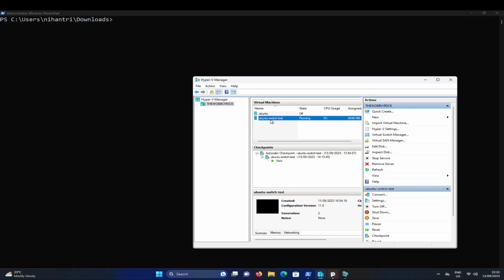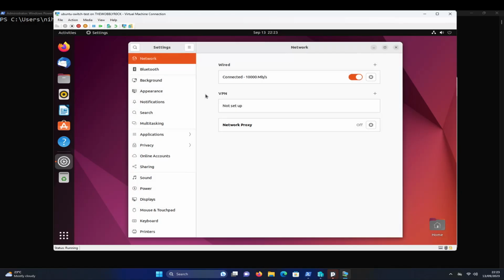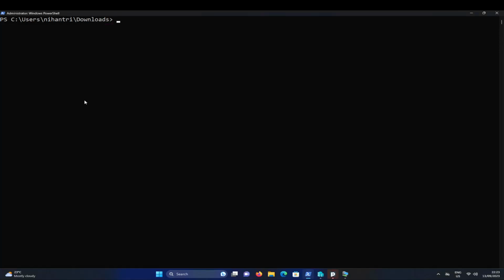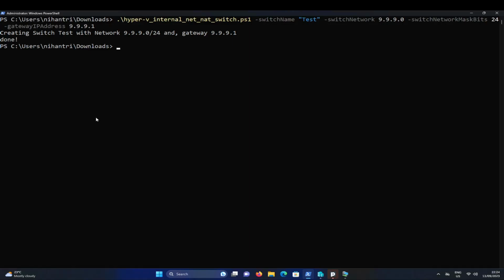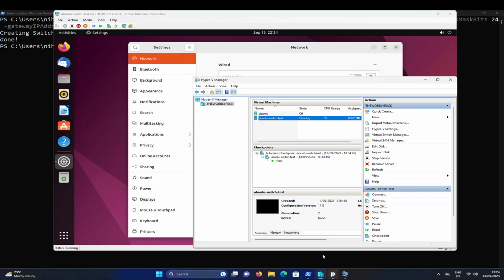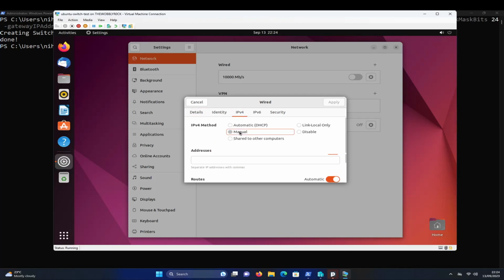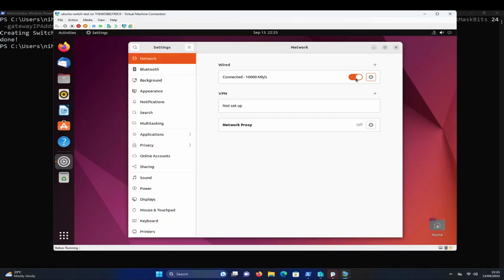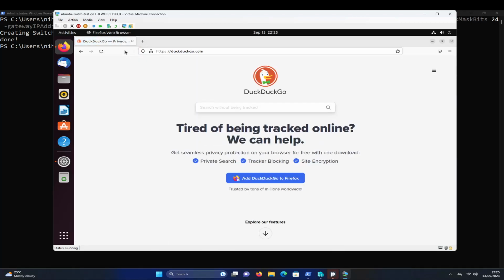Hyper-V Internal switch with NET NAT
Create Hyper-V Internal Switch to assign a static IP to your VM